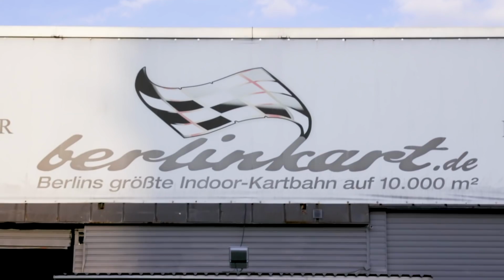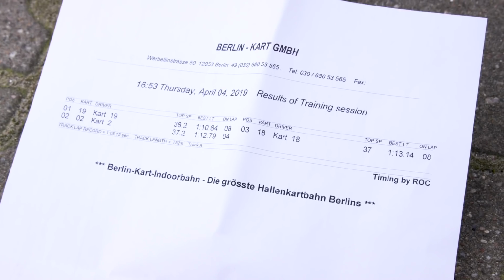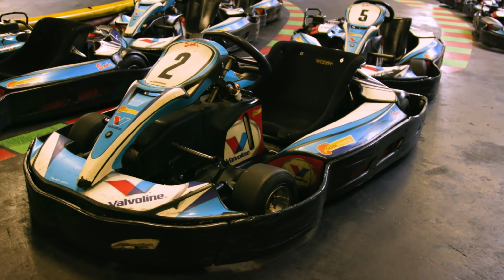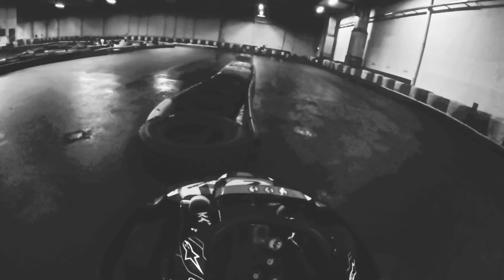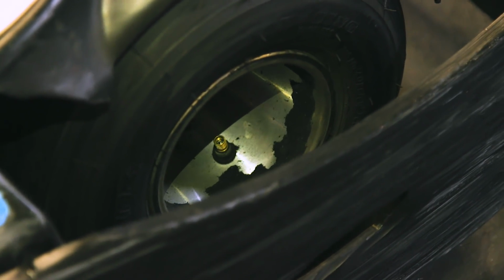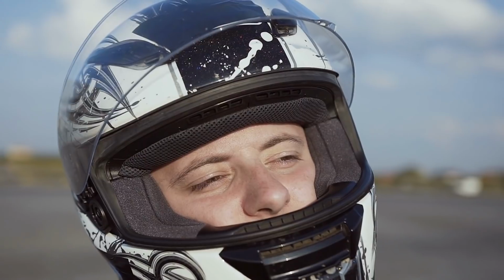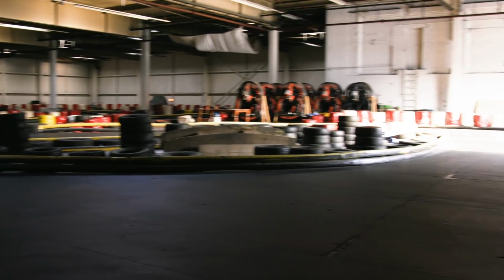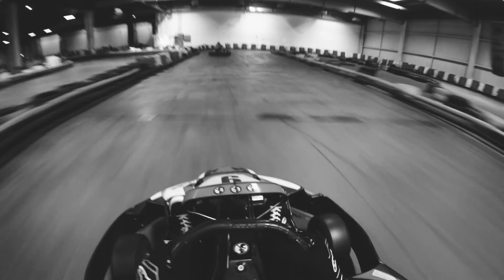Don't Visit This Dangerous Go Kart Track (Berlin Kart)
Racing can be dangerous, but this is the first time I've experienced a business putting customers at serious risk.